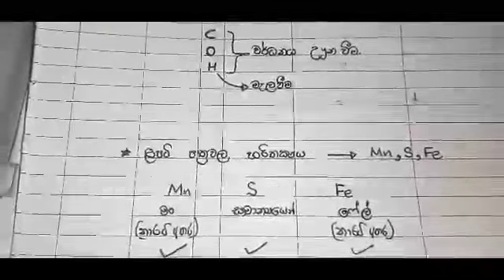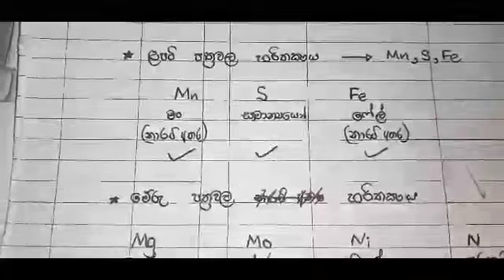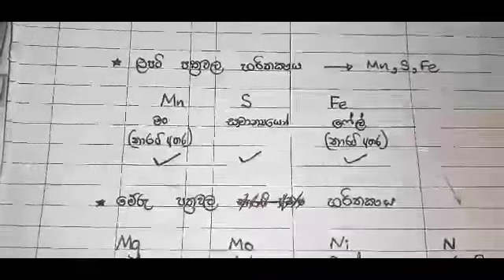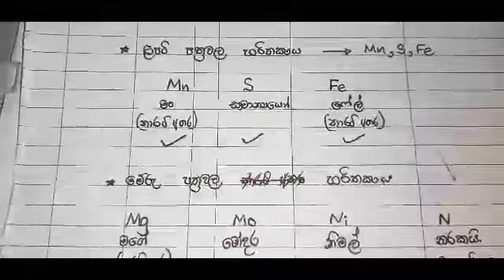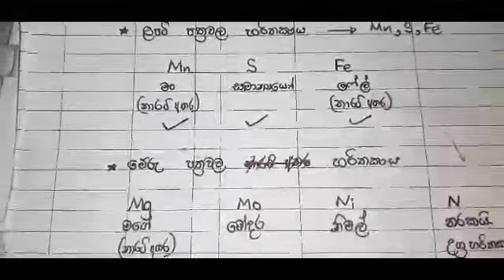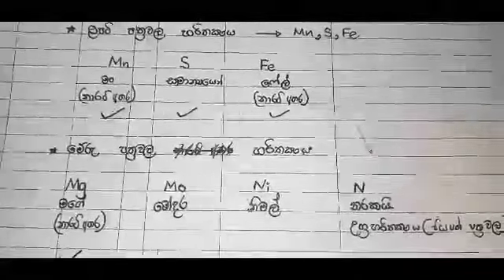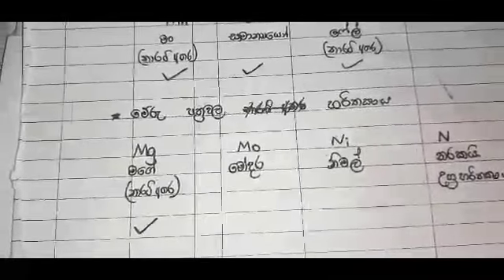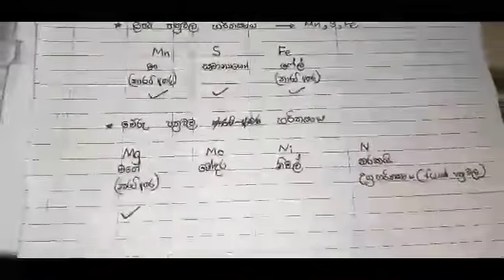ශාකවල ඌනතා ලක්ෂණ 1 කොටස (A Level Science Batch-Biology) biology biology sinhala short note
biology#sinhala biology#Alevel#Alevel science batch
උසස් පෙළ ජීව විද්‍යාව  (biology)
Search in facebook-
Widya denuma

උසස්පෙළ රසායන විද්‍යාව (chemestry)

biology sinhala bio api#biology sinhala